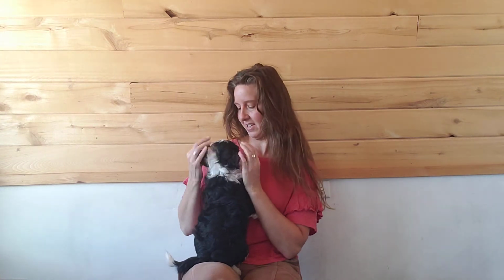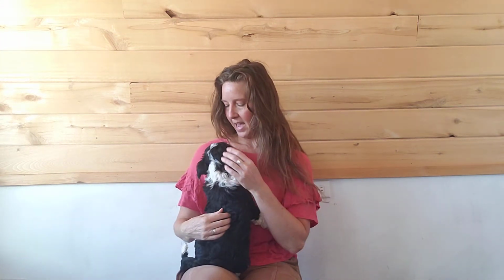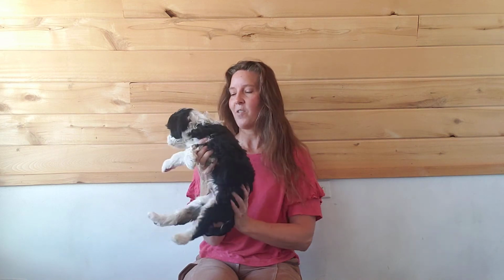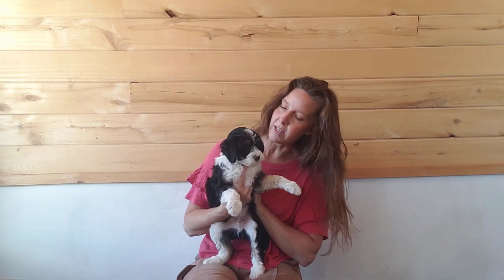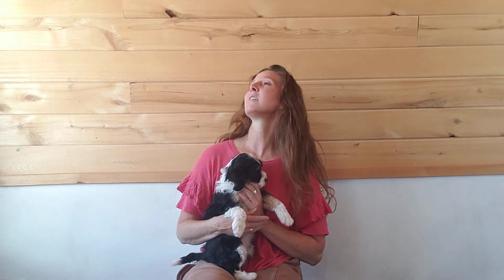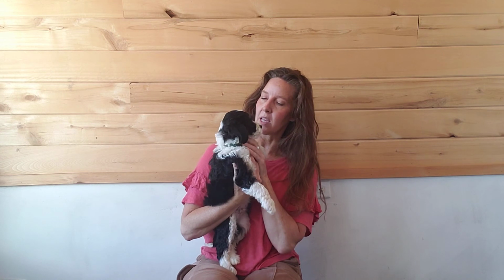Mountain Blue Doodles Bernedoodles 6-2022 Harriet Green Boy